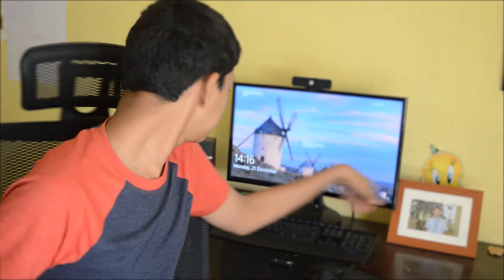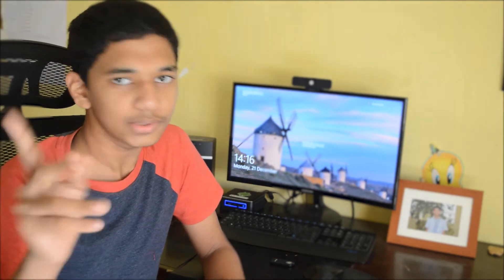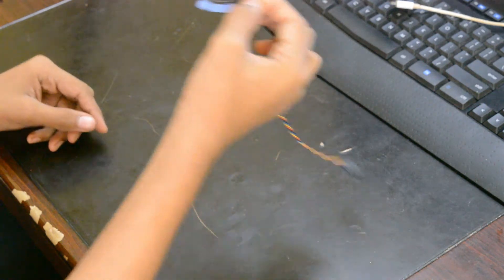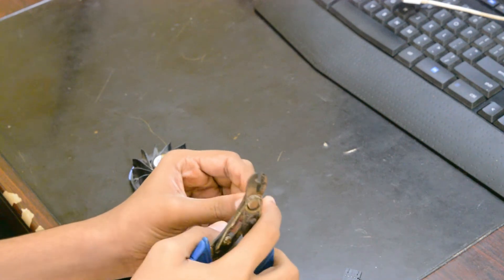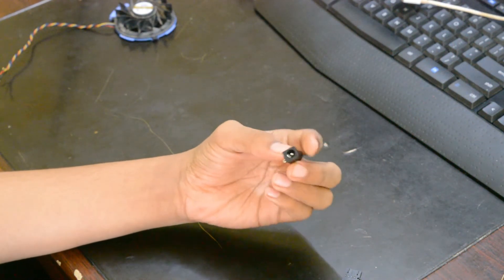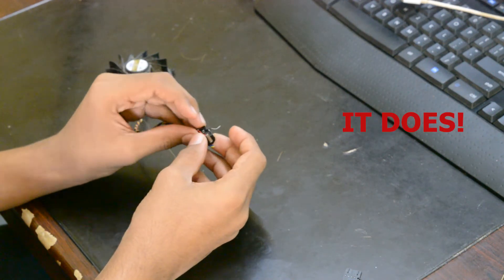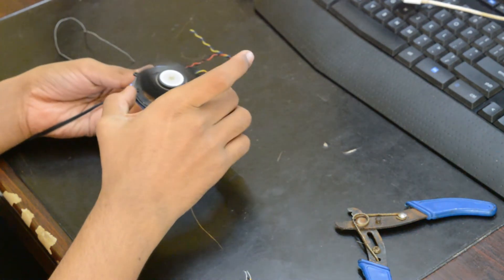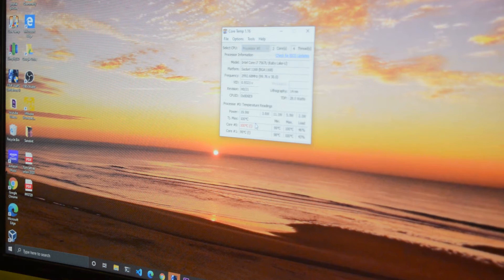Homemade cooling system for Intel NUC Mini PC | DIY | Quick and Easy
Hey everyone!
Today we have built an effective cooling system to further cool our Mini PC which heats up during CPU intensive work. The principle is simple. We push more air towards the CPU's internal cooling system through a series of vents located on either side of the CPU. This air flows over the processor and out through a few more vents located behind the CPU. The increased airflow prevents the processor from heating up to extreme temperatures.
Parts used:
Soldering Iron
Fan (I ripped mine out of an old computer)
DC pin (Slightly different model)

** I used a piece of scrap wood, some feviquick and a few nails to elevate the fan to the required height which was not filmed.